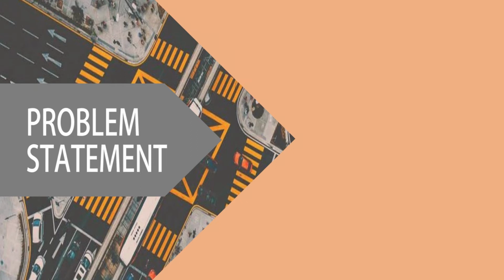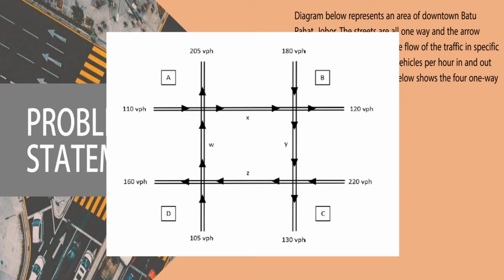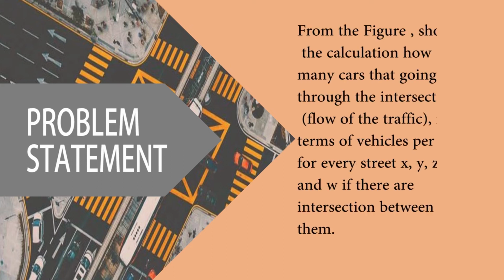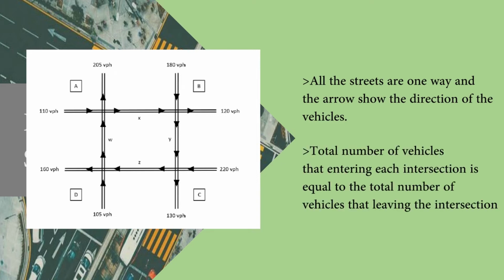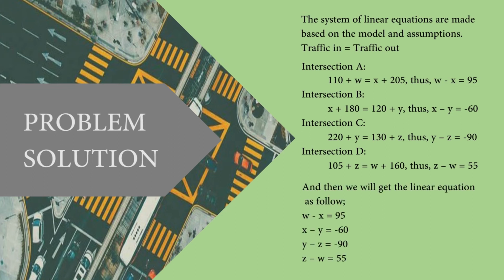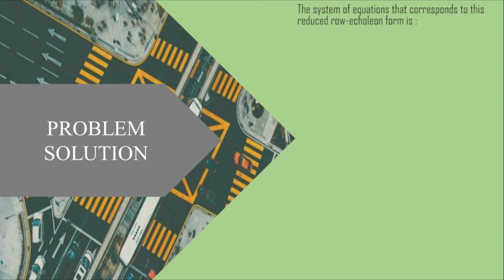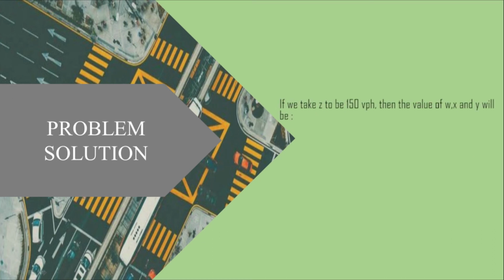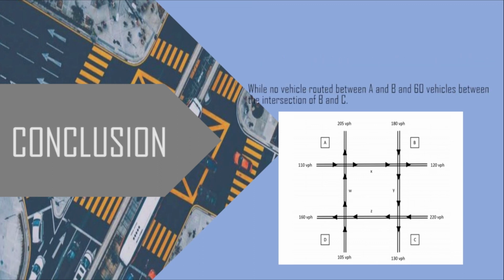MAT 263 Application of Linear Algebra in Traffic Flow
Lecturer's Name :
Miss Dr Nurul Aini' Harun

Presented by :
Maisarah Bt Abd Sukor
Hanisah Bt Johar
Amirah Bt Abu Bakar
Shazwina Amiera Bt Shamsuddin

Group : JCS1434A